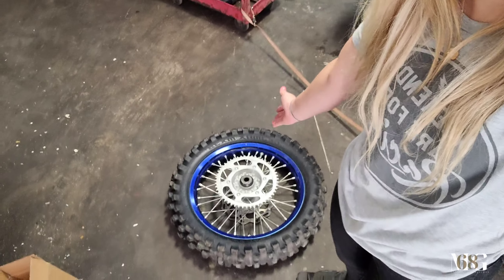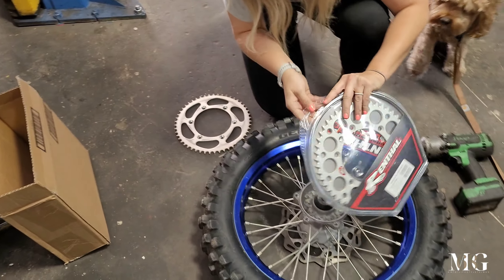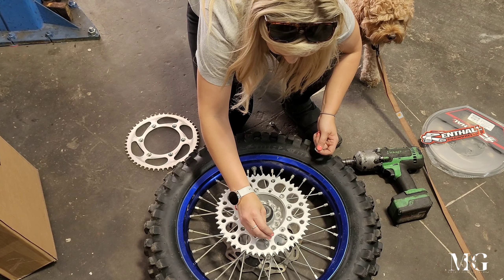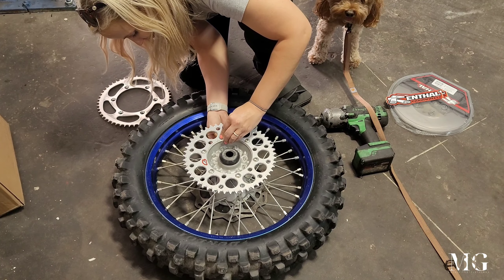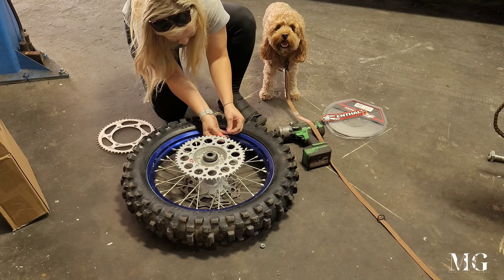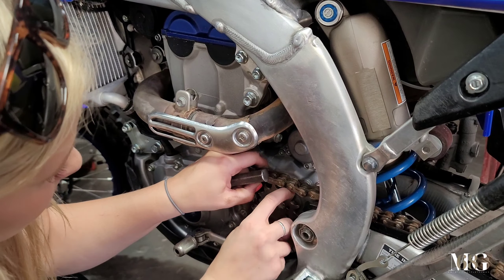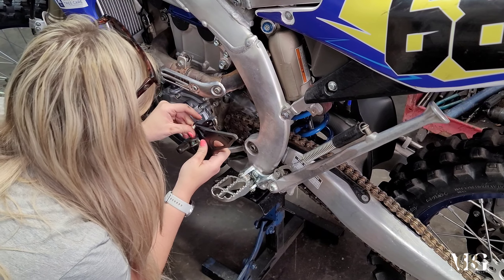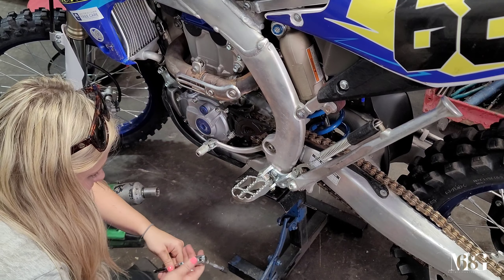BROKEN FOOT RECOVERY | INSTALL FRONT AND REAR SPROKET YZ250FX- MONETIZED!!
Hey GUYS!

Also here is a 5 week update from when I broke my foot and toe lol...funny I did not know I actually broke my foot until now :)